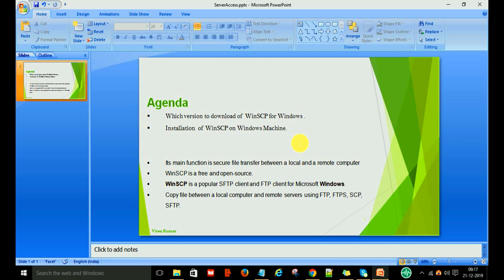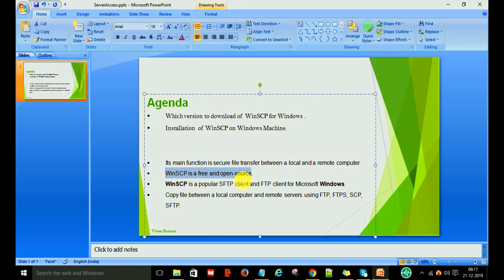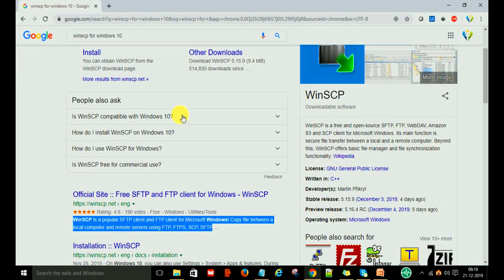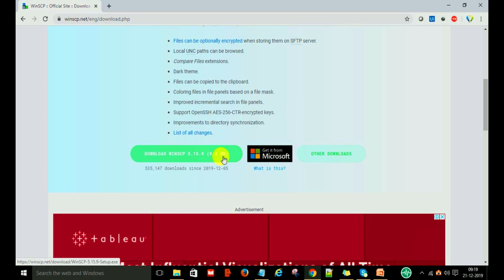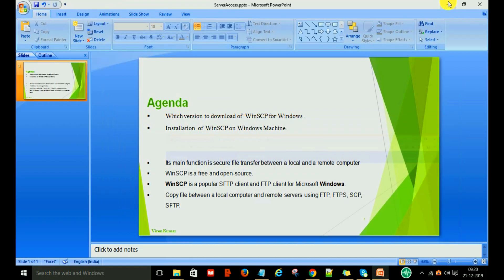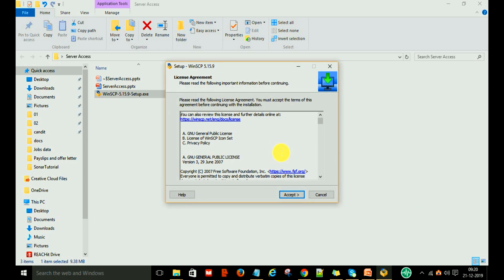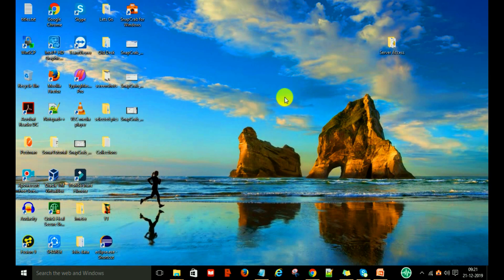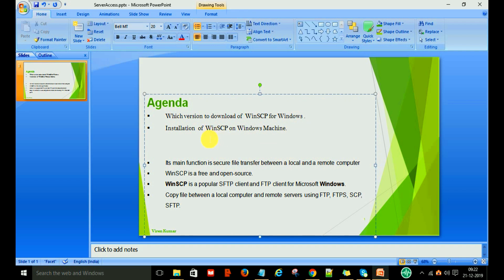How to download and Install WinSCP Latest version for Windows 10 || 2020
In this video, we will learn How to download and Install WinSCP Latest version for Windows 10.
install winSCP and transfer file from windows to Virtual Machine.